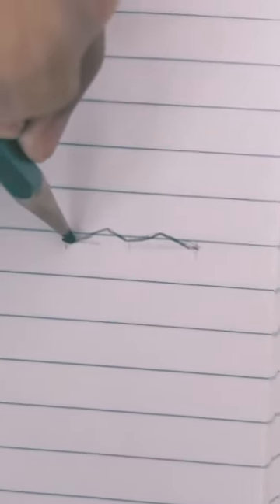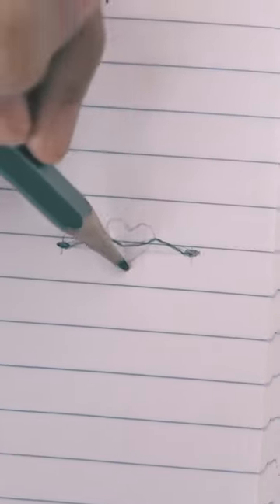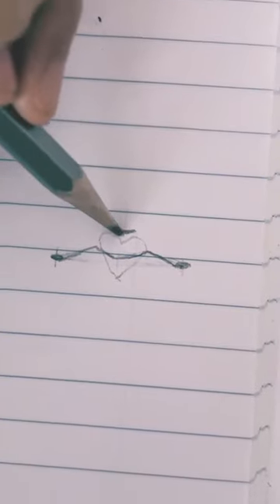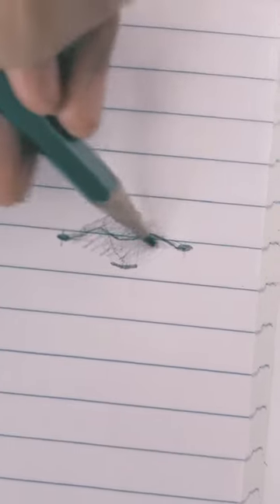Koolen lip tutorial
I followed koolen lip tutorial